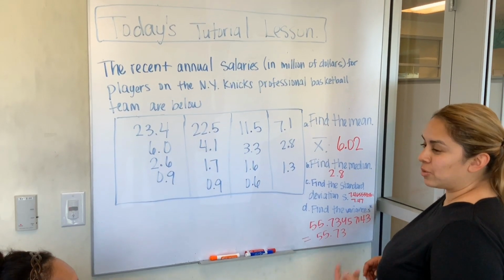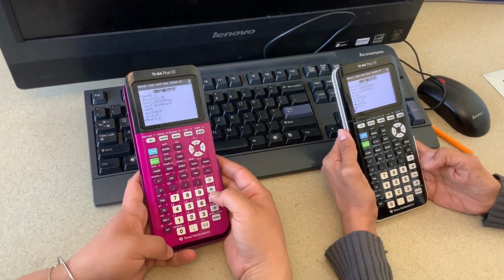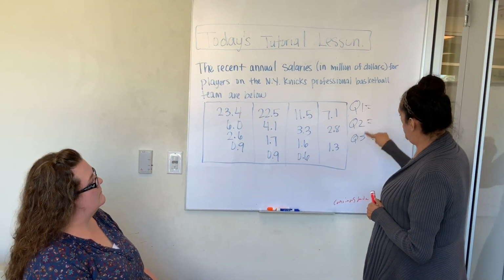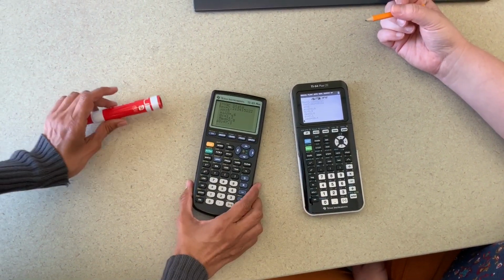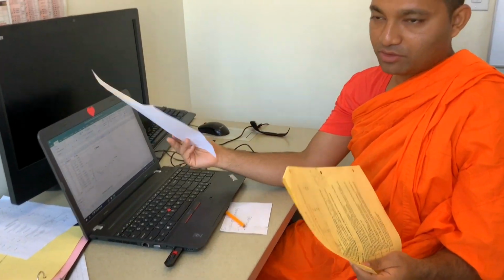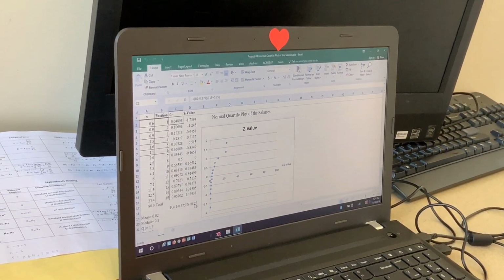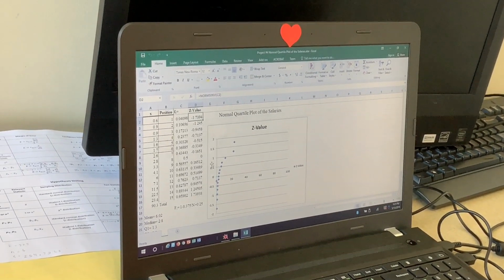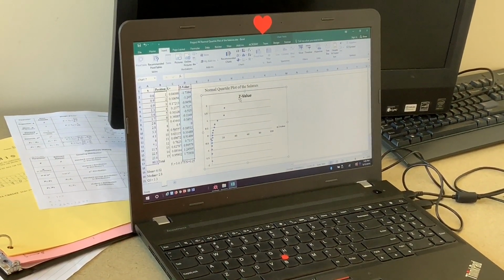1080p (1) (1)